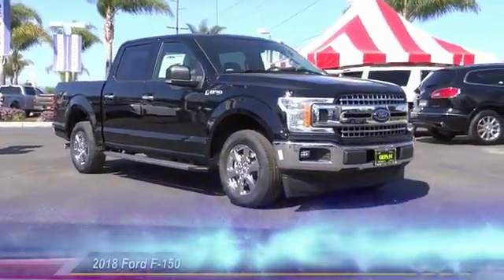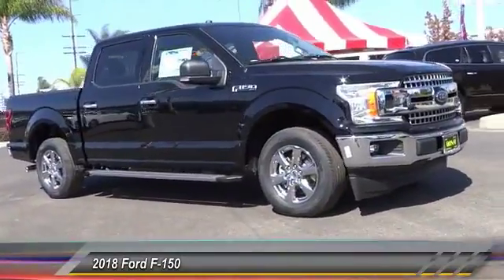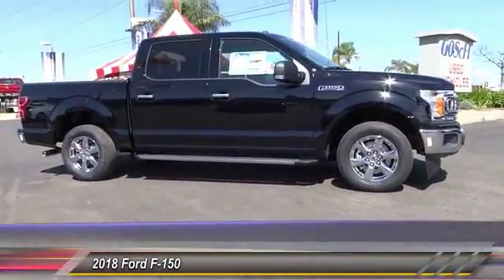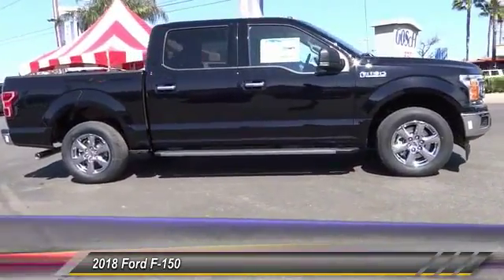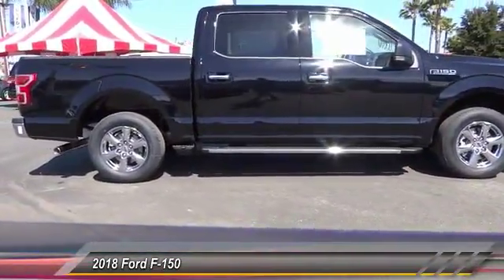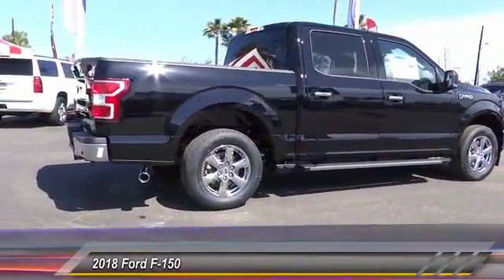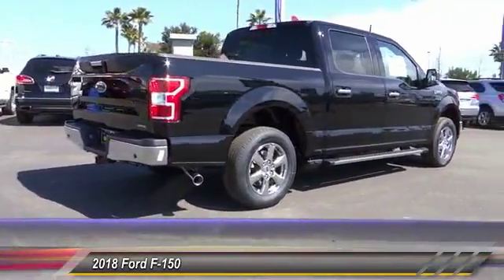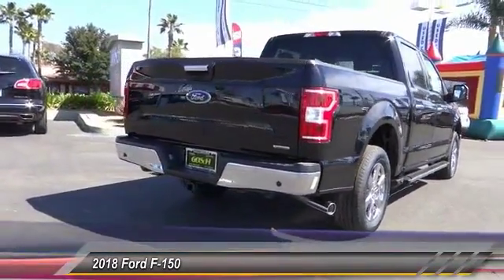2018 Ford F-150 TEMECULA BEAUMONT MENIFEE PERRIS LAKE ELSINORE MURRIETA R180705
2018 Ford F-150 XLT

26895 Ynez Rd.

GOSCH FORD TEMECULA PROUDLY SERVING TEMECULA, BEAUMONT, MENIFEE, PERRIS, LAKE ELSINORE, MURRIETA, AND SURROUNDING SOUTHERN CALIFORNIA LOCATIONS. THIS BLACK 2018 Ford F-150 IS EQUIPPED WITH A 2.7L V6 Cylinder Engine, TRANSMISSION, AND RECEIVES AN ESTIMATED . GOSCH FORD TEMECULA 26895 YNEZ RD. TEMECULA CA 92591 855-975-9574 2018 Ford F-150 XLT Stock #: R180705 | VIN: 1FTEW1CP5JKD57442 | 2018 Ford F-150 XLT Gosch Ford Temecula